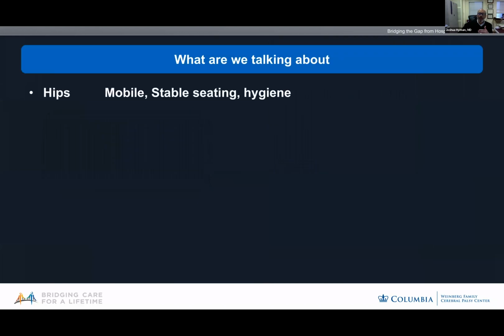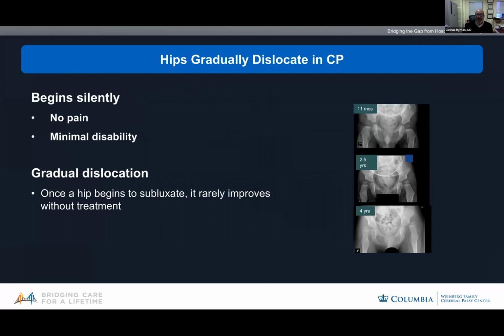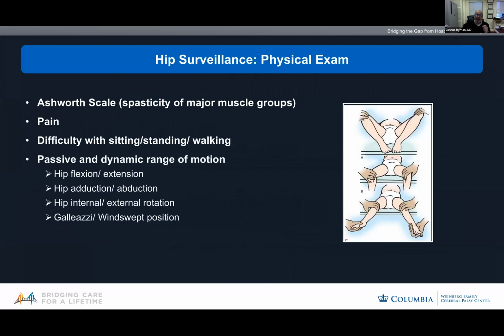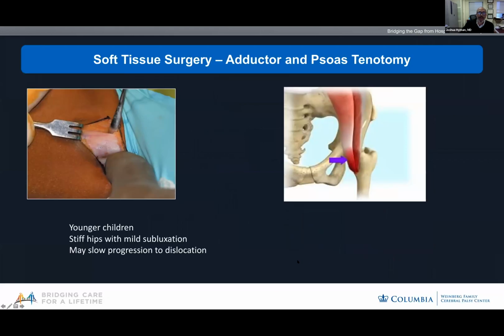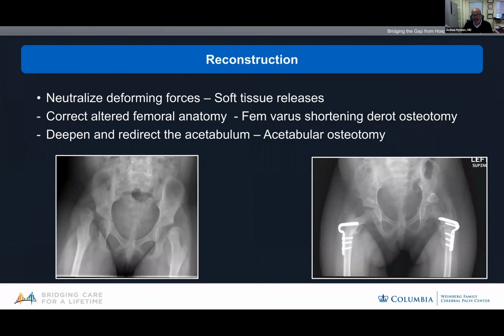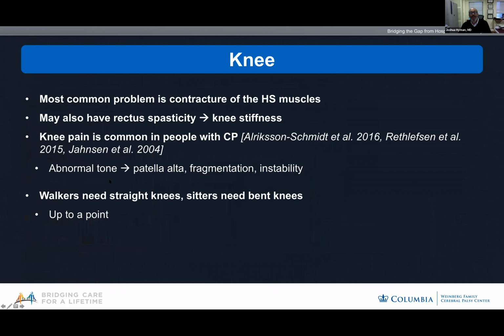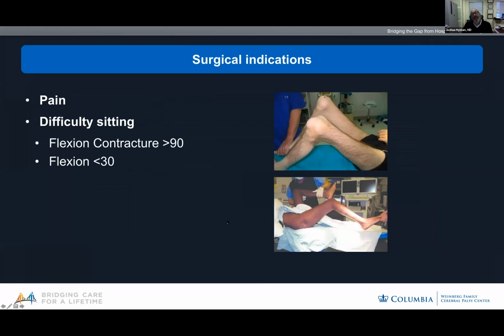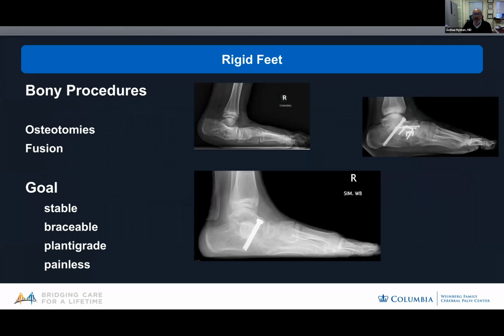Orthopedic Management of the Non-Ambulatory Child with Cerebral Palsy - Dr. Joshua Hyman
2020 Cerebral Palsy Webinar - Bridging the Gap from Hospital to Community